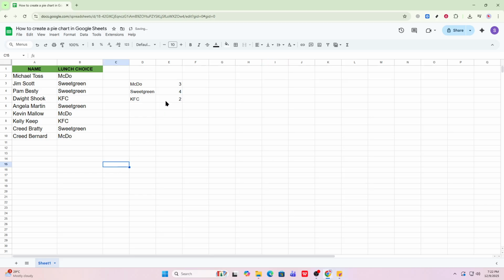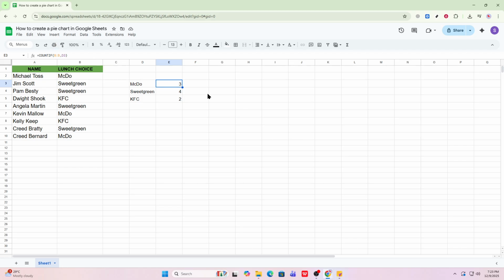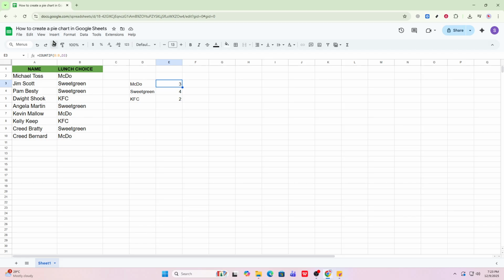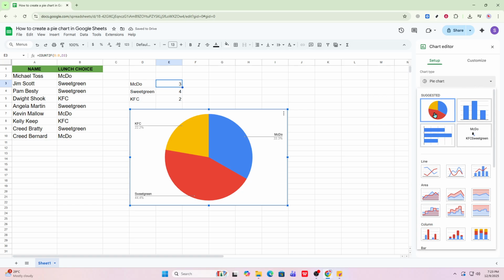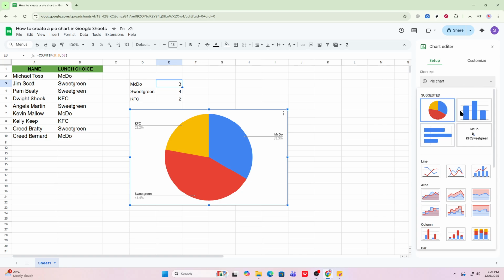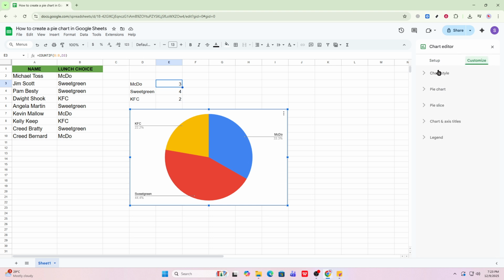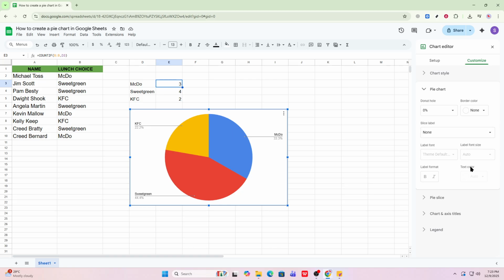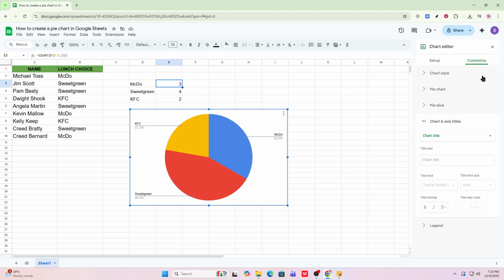How to Create a Pie Chart in Google Sheets [Full Guide 2026]